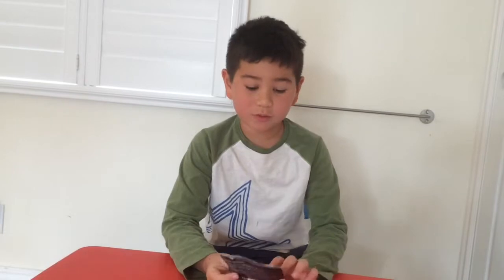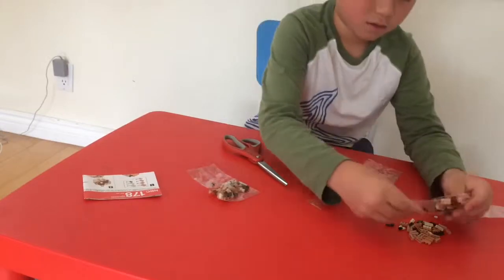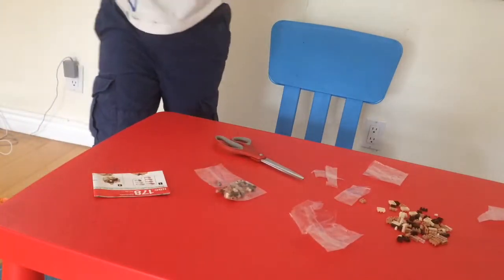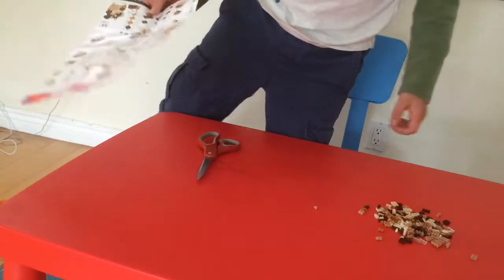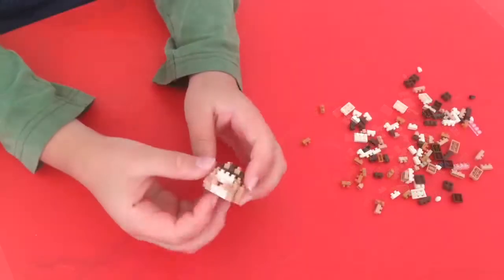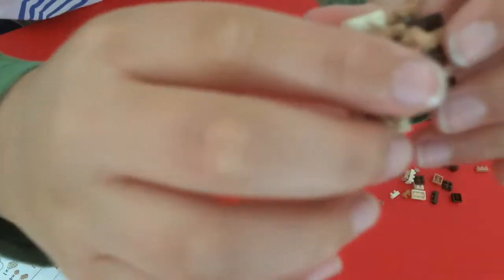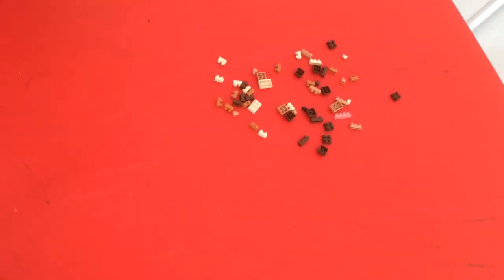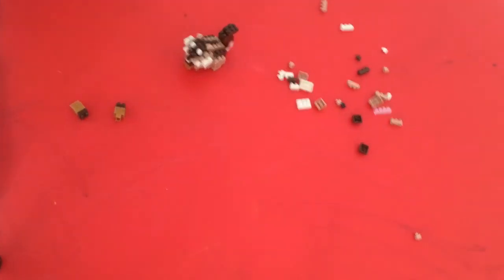Squirrel nano brick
Today we build a squirrel nano brick.😊😄😀😄😊